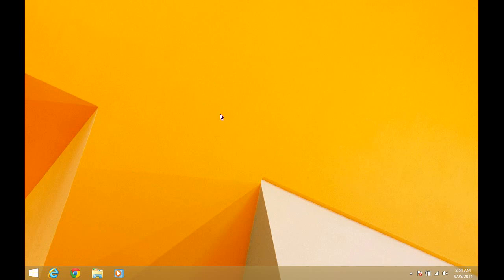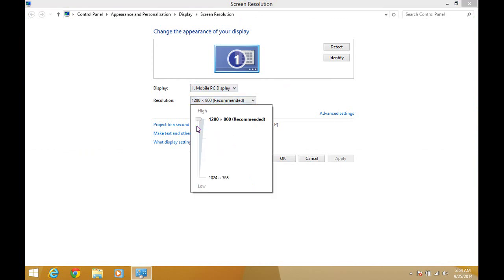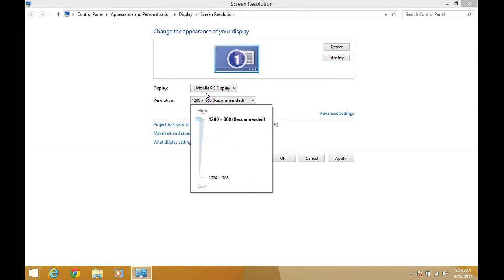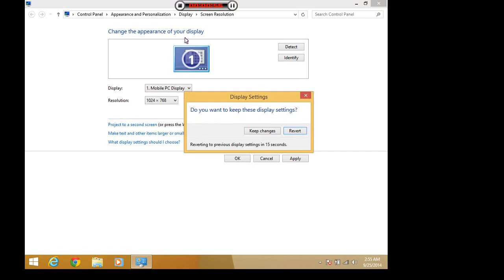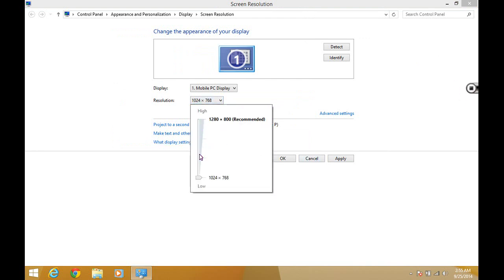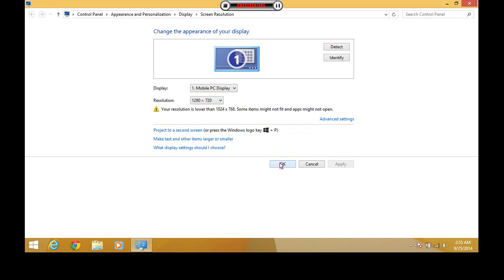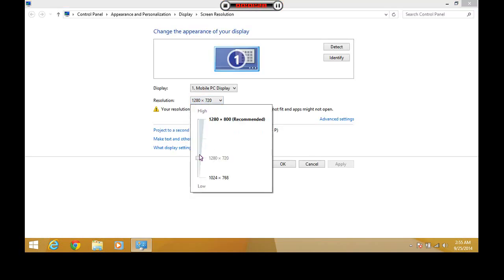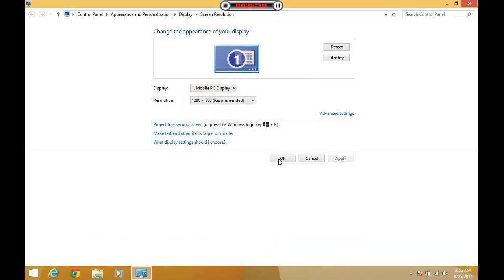How To Change Screen Resolution in Windows 8.1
-_- I don't think any description is required here.